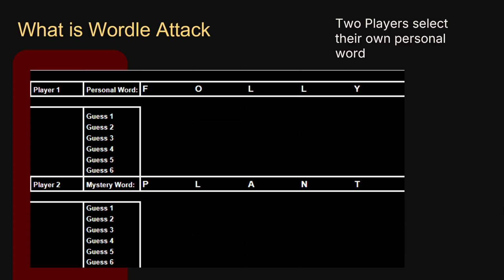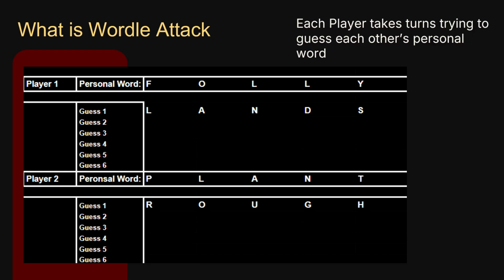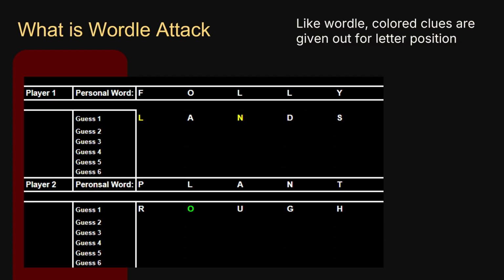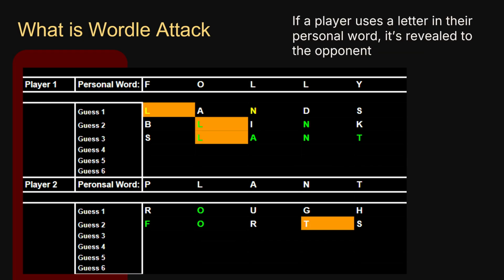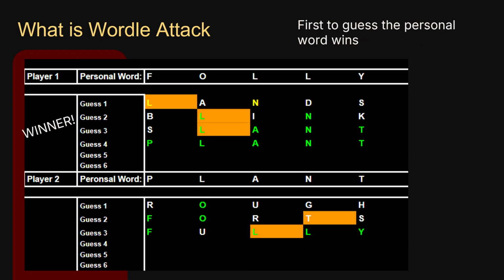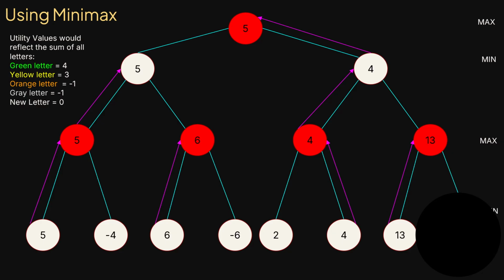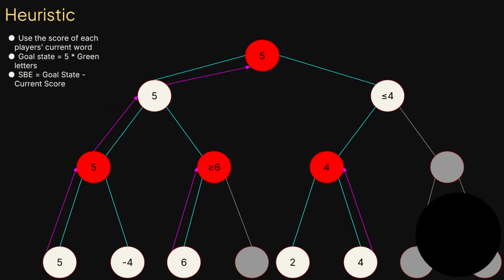Project 1 Step 2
This video is for Project 1: Step 2 for CAI5005 class at USF